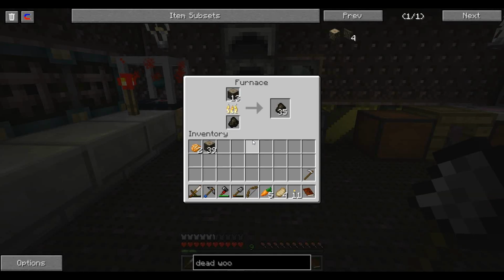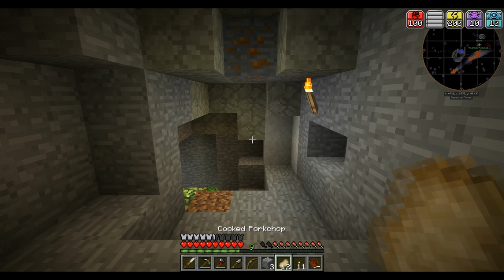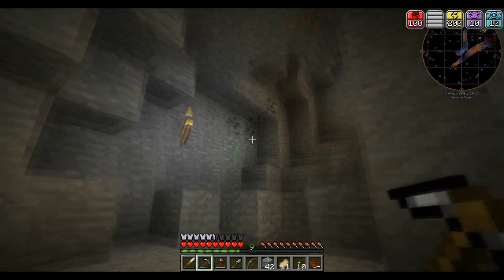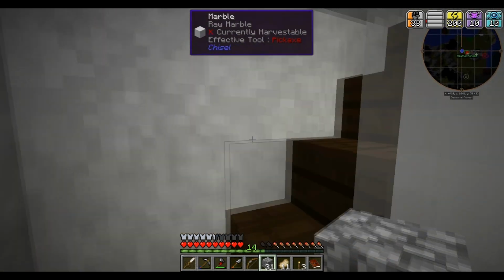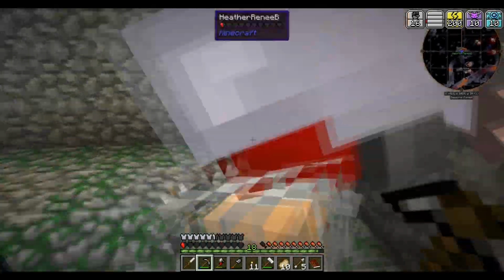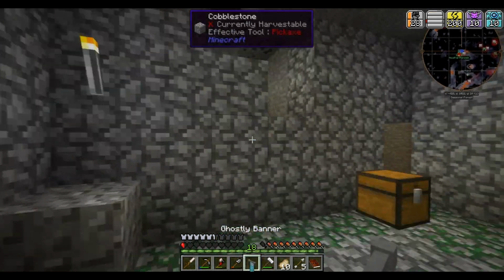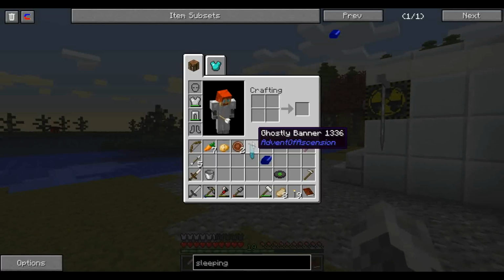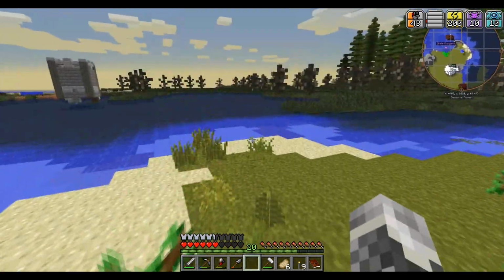Send In the Clowns - Villager INC Survival with Heather, Ep 4!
We've blasted off, and now it's time to survive the insanity of this post-apocalyptic world, with only the guidance of this handy Villager INC Survival Guide!

Play along with the Curse launcher!